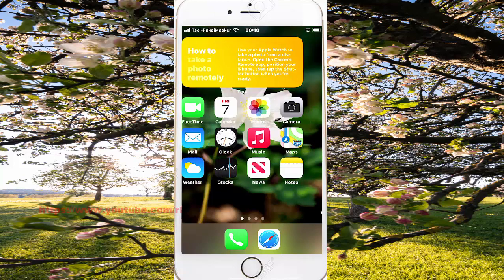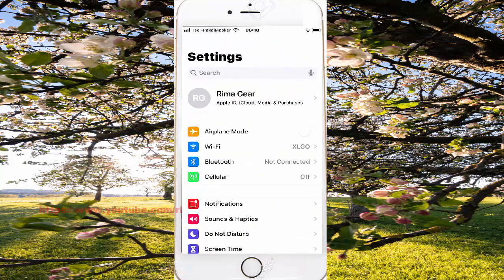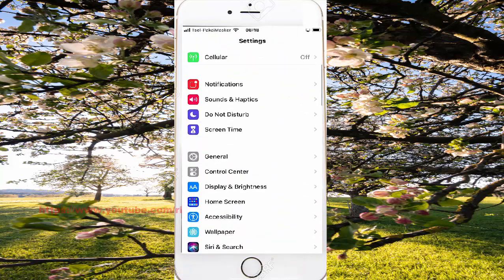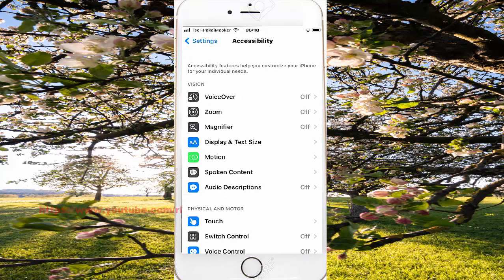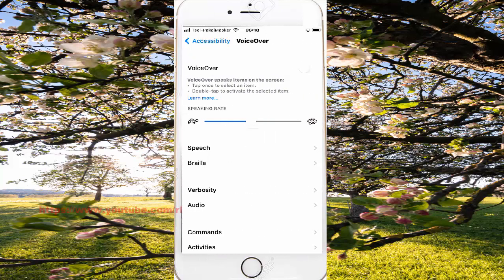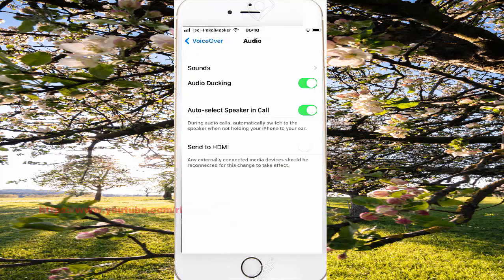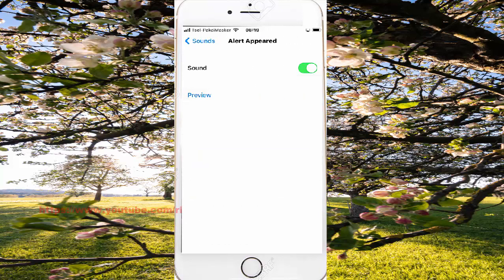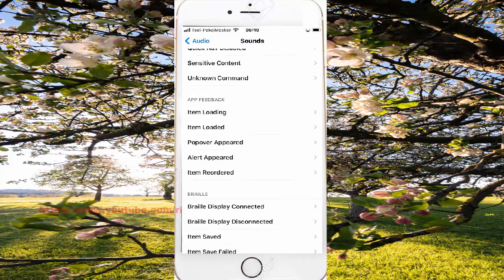iPhone 7 : How to turn on or off alert appeared Audio sound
On this video you can know How to turn on or off alert appeared Audio sound in iPhone 7 with iOS 14.0.1 operating system